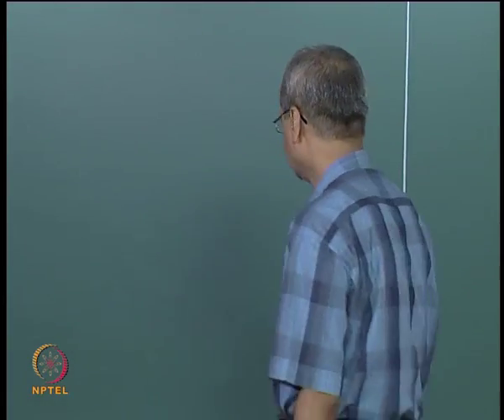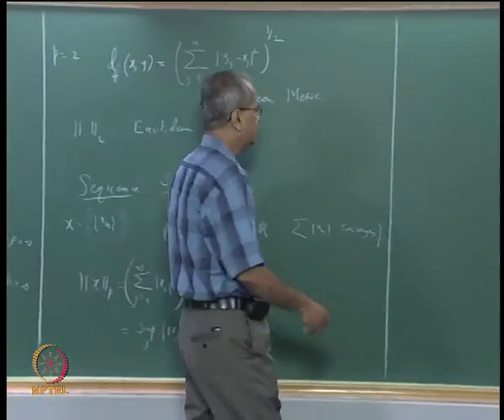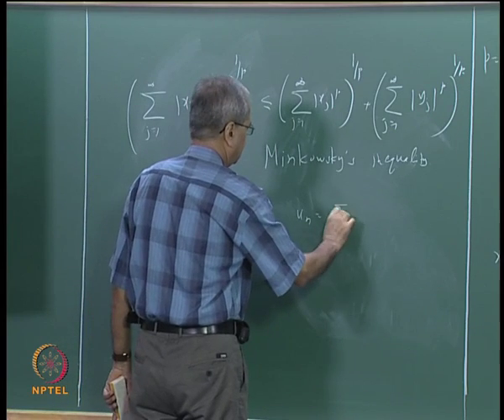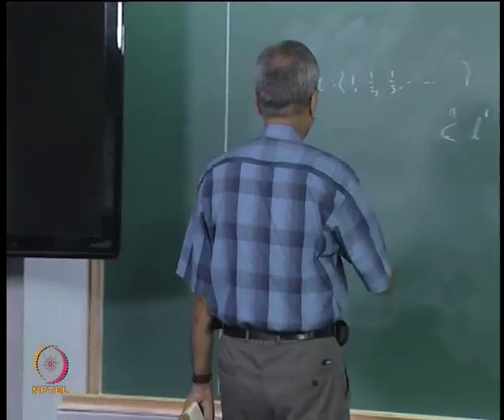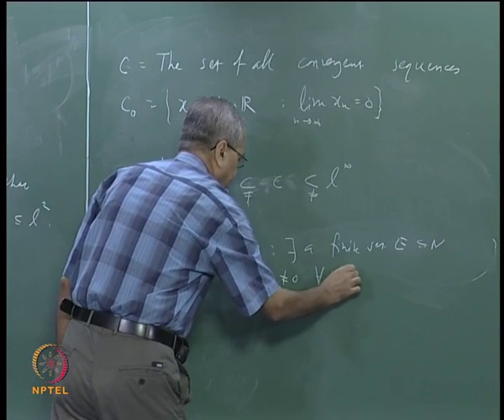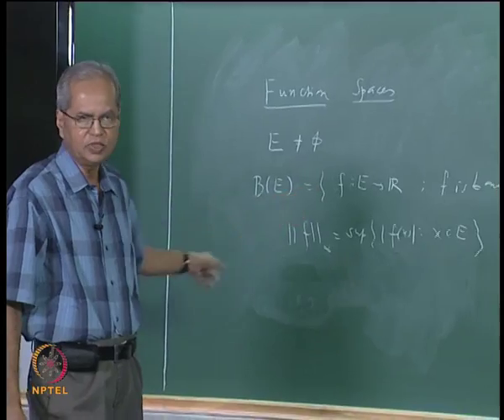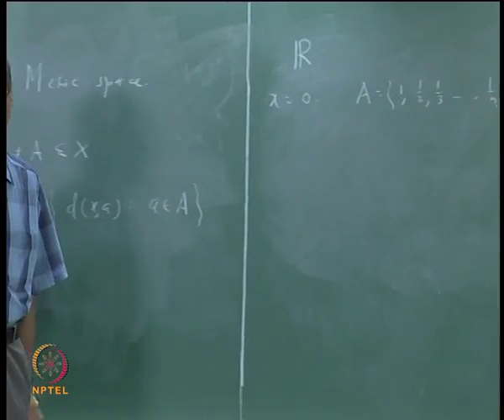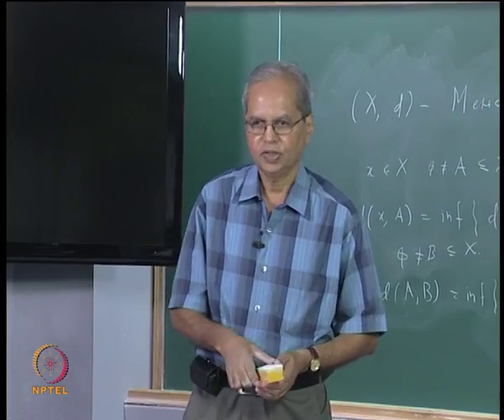Mod-03 Lec-15 Metric Spaces: Examples and Elementary Concepts